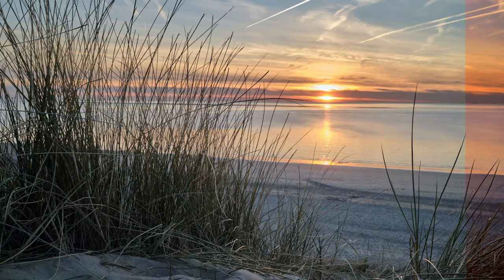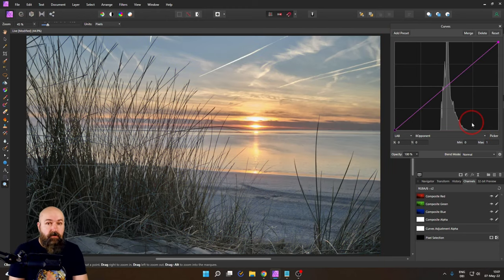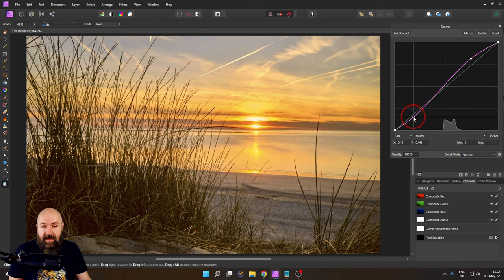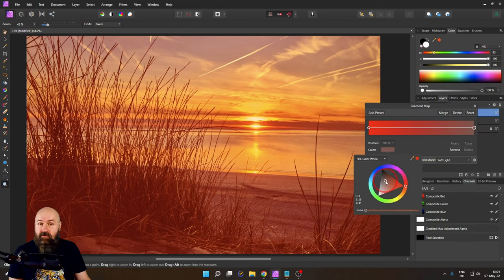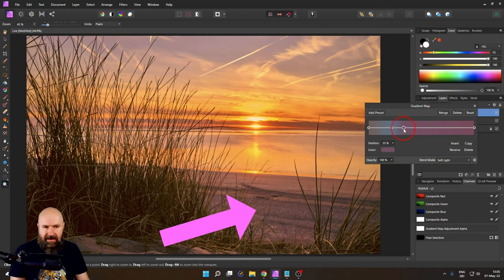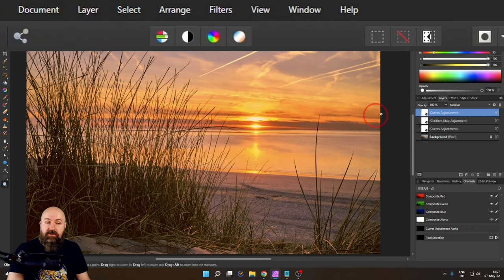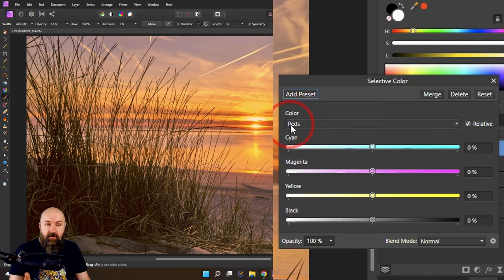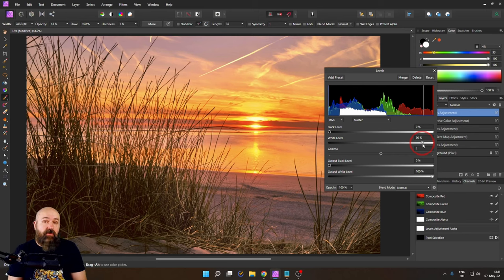How to: PERFECT Golden Hour Colors - Affinity Photo Super Easy Beginner Tutorial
How to get perfect Golden Hour Colors every time. In this super easy Affinity Photo Beginner Tutorial I show you amazing tricks and secret sauce. Beautiful Landscape photos, Sunset Colors, Golden Hour Mood and warm, soft colors for your photos.